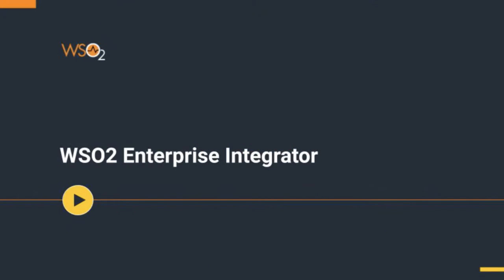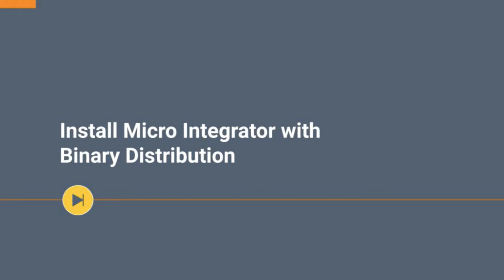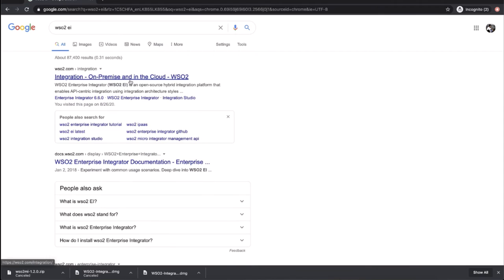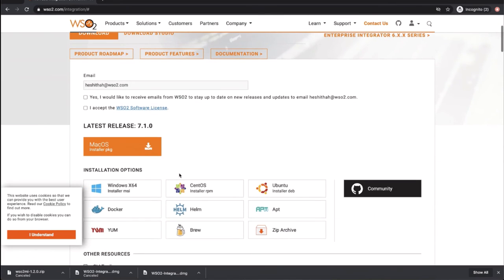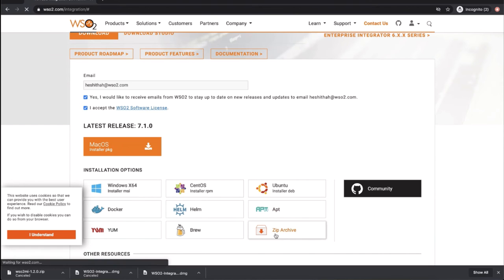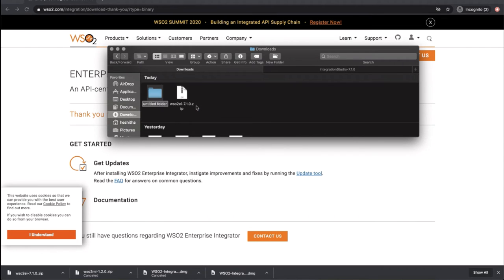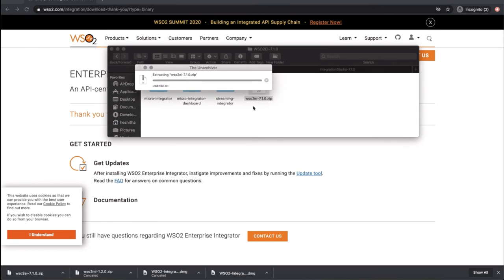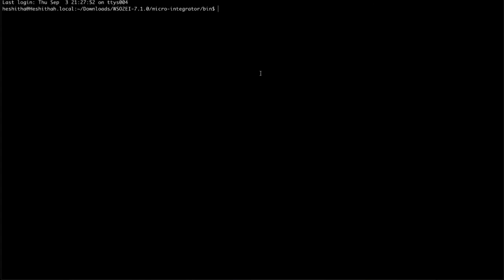Start Micro Integrator using binary distribution, WSO2 Micro Integrator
This video demonstrates how to start Micro Integrator using the binary distribution which can be downloaded